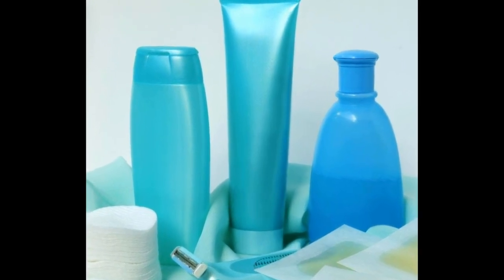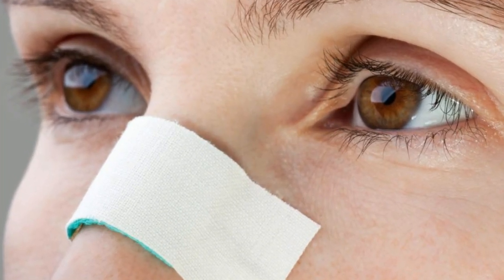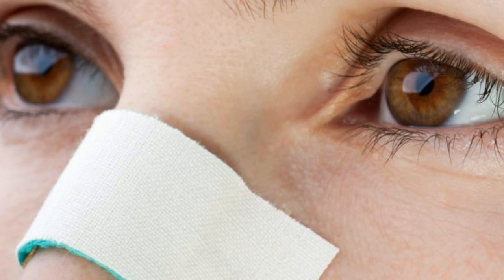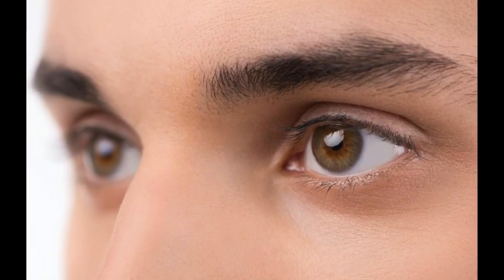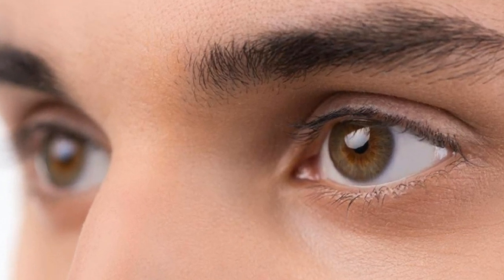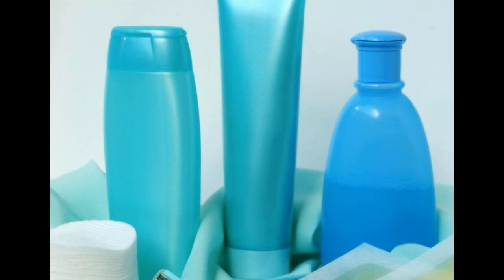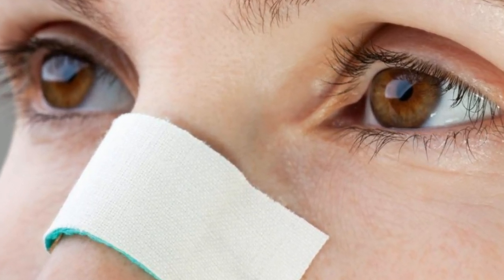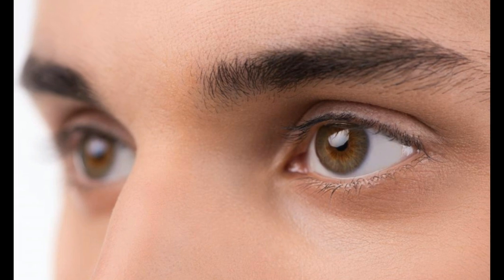How Do I Remove Hair on the Nose